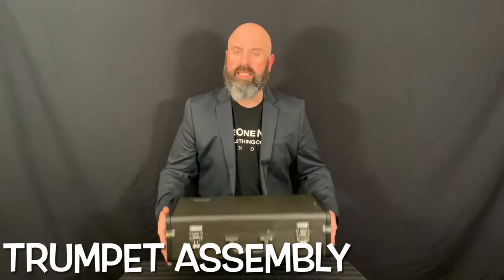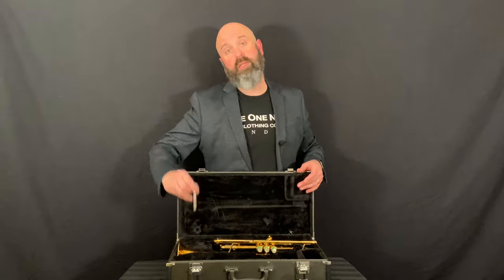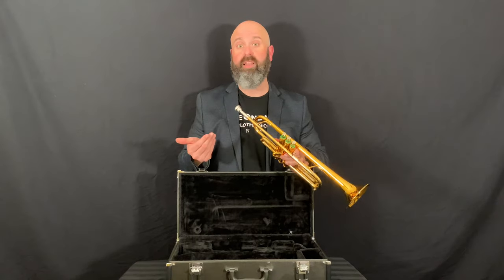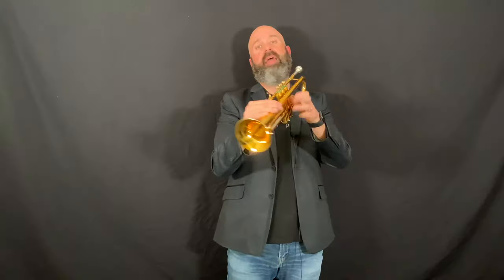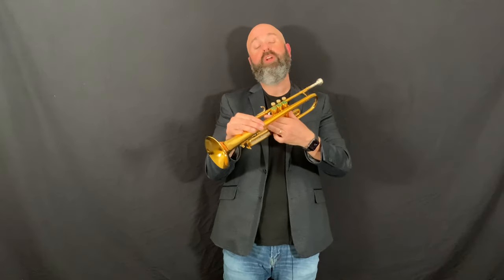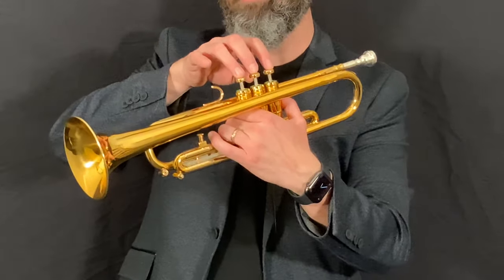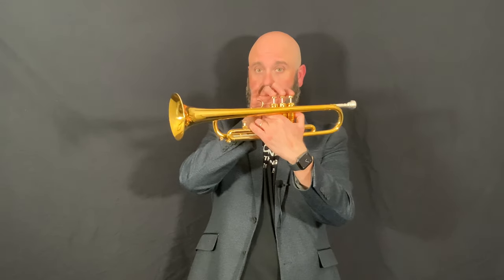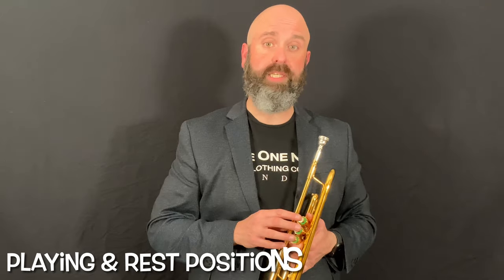Trumpet Assembly & Posture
This video shows you how to assemble and hold your trumpet.